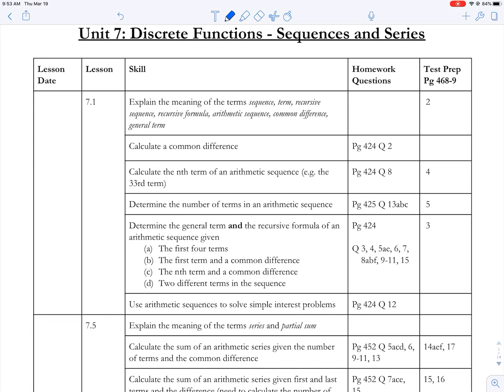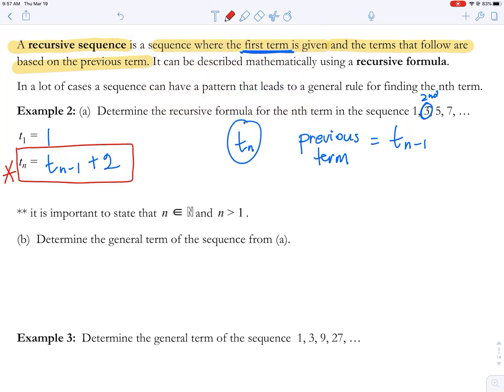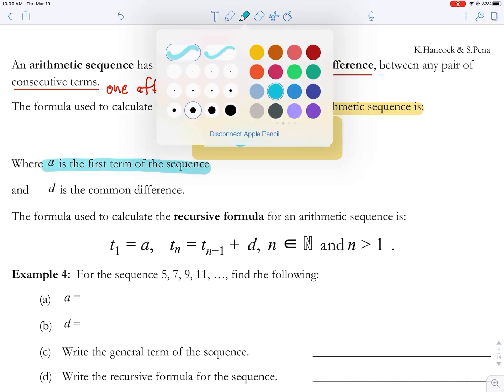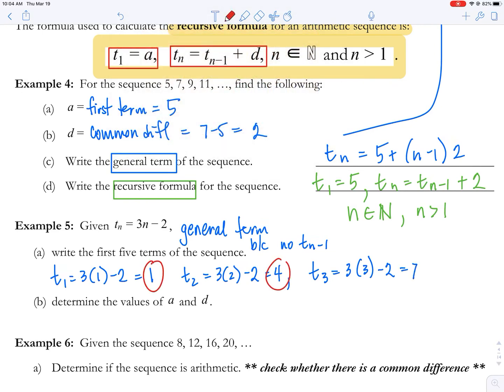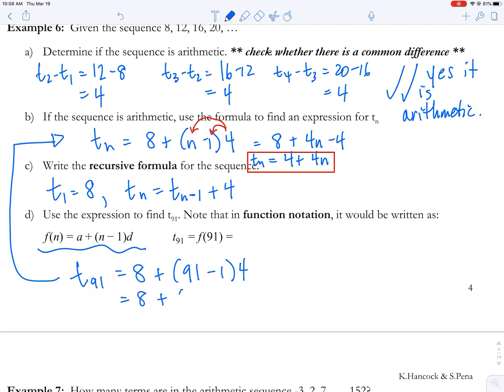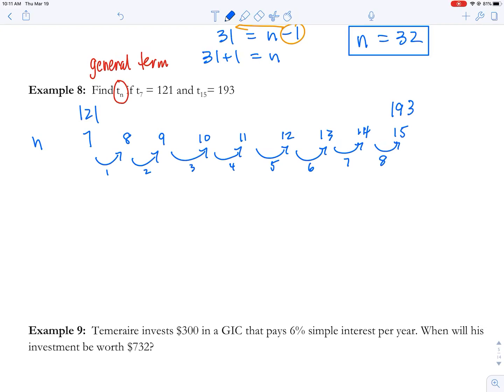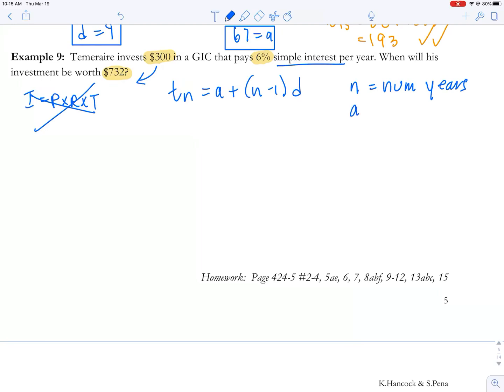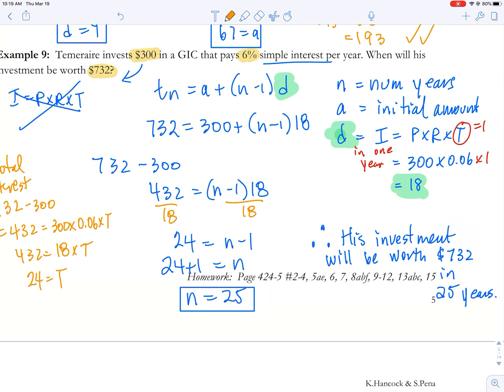Lesson 7.1 - Arithmetic Sequences ** Mistake at 4:54 see below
Lesson 7.1 - Arithmetic Sequences

2:05 Example 1
3:02 Example 2
** for #2 (b), I said it was the same but it isn't, the general term would be tn = 2n - 1
5:07 Example 3
8:52 Example 4
10:28 Example 5
12:13 Example 6
15:36 Example 7
17:50 Example 8
21:29 Example 9